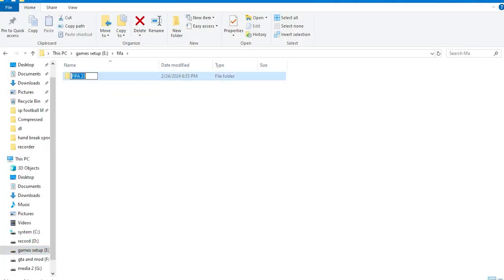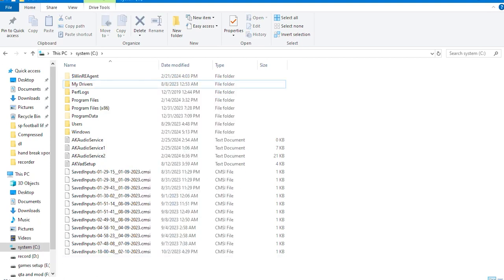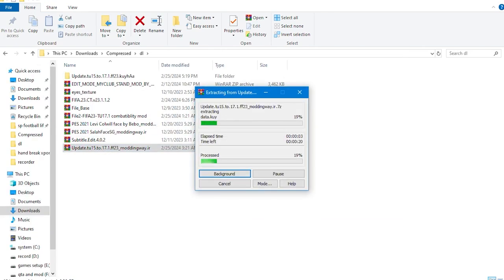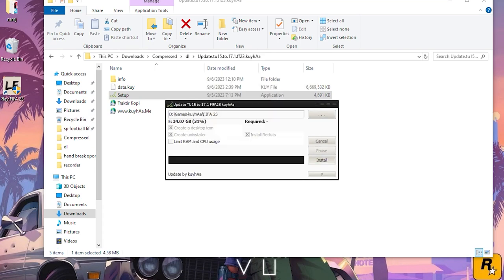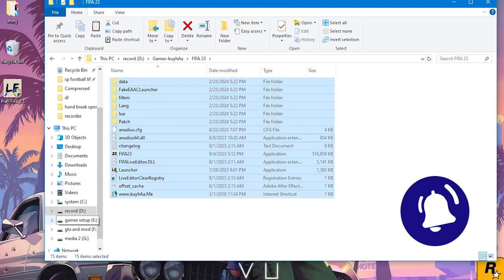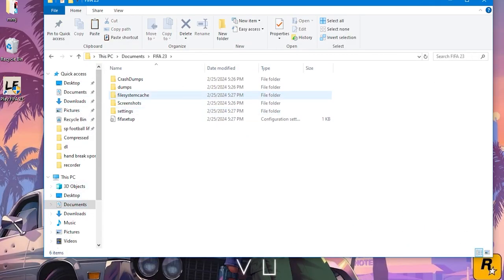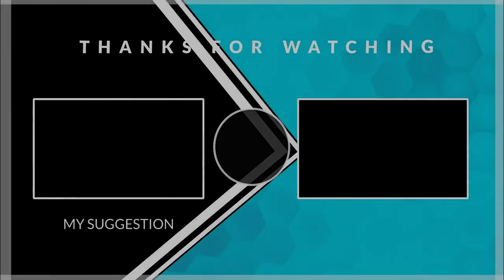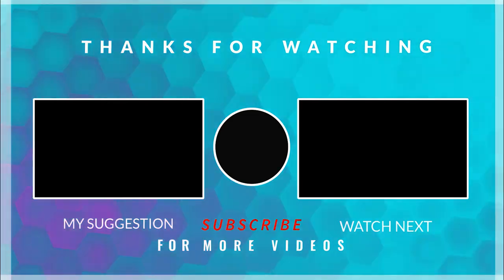❌FIFA 23❌ | MODS | HOW UPDATE TU 15 TO TU 17.1 ( 2024 )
in this video we are going to install the 17.1 update for the FIFA 23 game.  ✅

But if, like me, you are looking for mods on your games.  😝

Surely, you are only open to the update of 15 games.  ☹

And mods that are update 15 can only be installed on your game.  😒

Well, now we play a trick so that the game thinks that we bought the game and we just want to update it.😱

Download the files of this video, the link of which is below.  📂

If you want to install the game for the first time, but you have already installed the game, go to the document folder, then make sure to delete the FIFA 23 folder where your save game is installed.❌

then watch the video step by step and update your game like I did.

👟by👟

I hope it will answer you and if you have any problem, you can ask me in the comments section🌹

if file not work use vpn

00:00 - WHAT WE JUST INSTALL?
00:20 - HOW INSTALL?
02:20 - OUTRO.